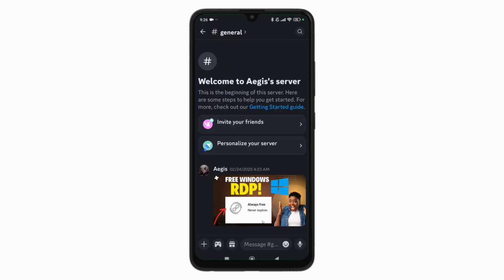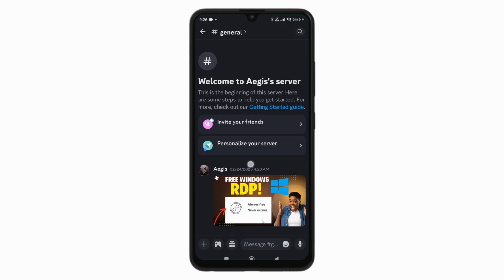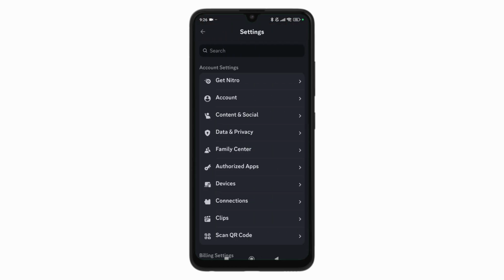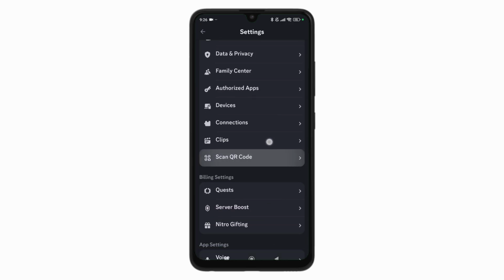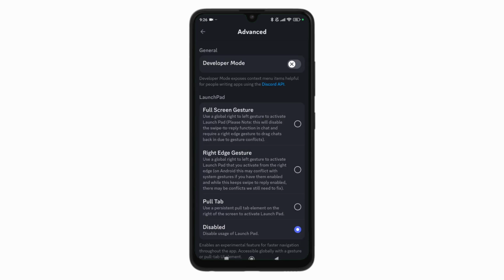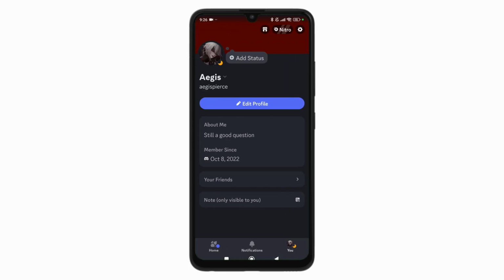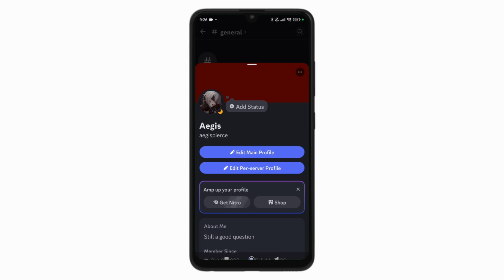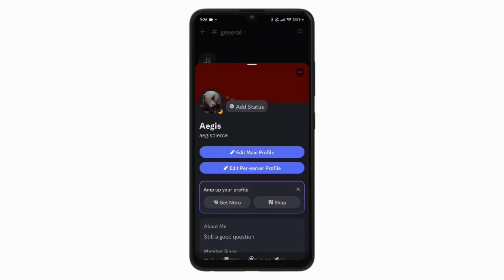How to Find Your Discord ID on Mobile (2025 Guide)